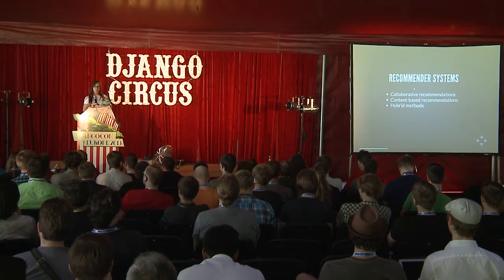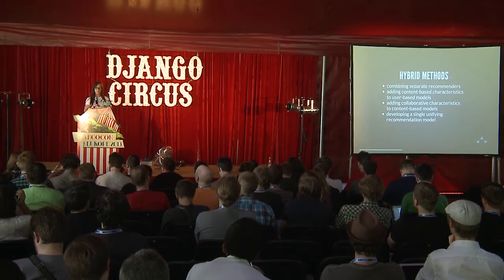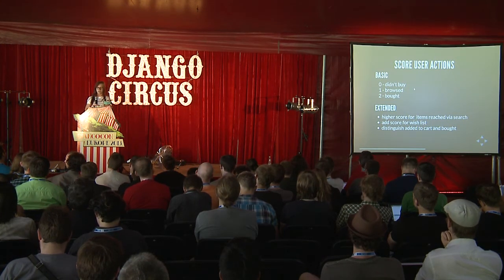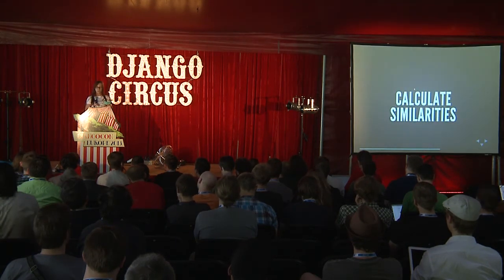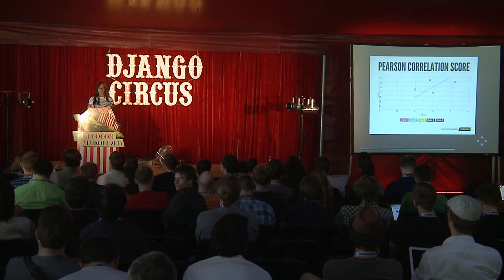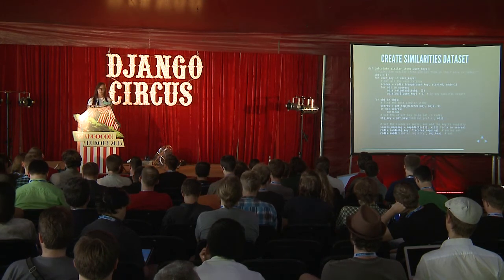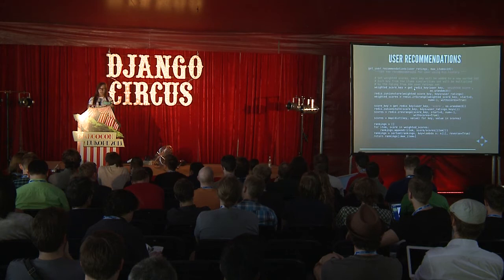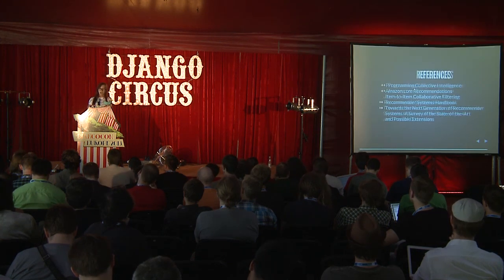DjangoCon EU 2013: Ania Warzecha - Getting recommendations out of nothing